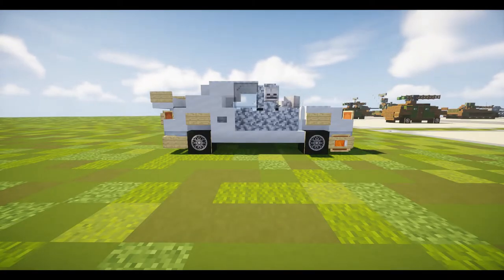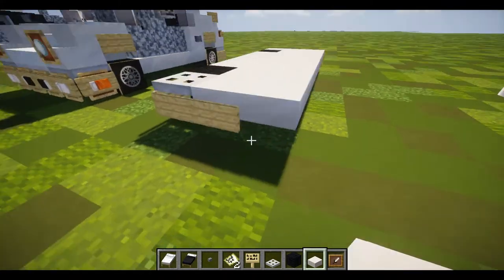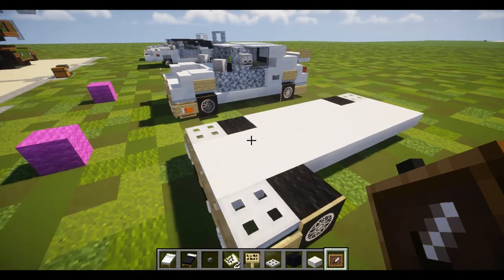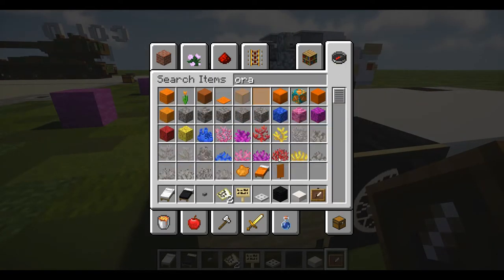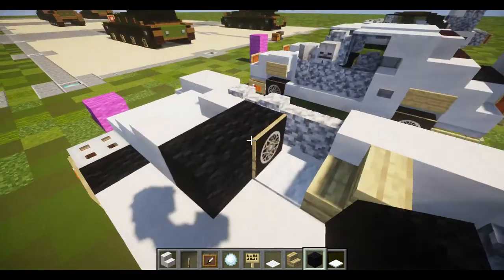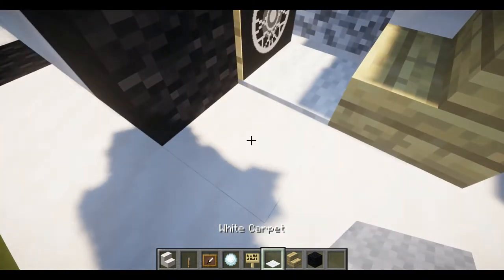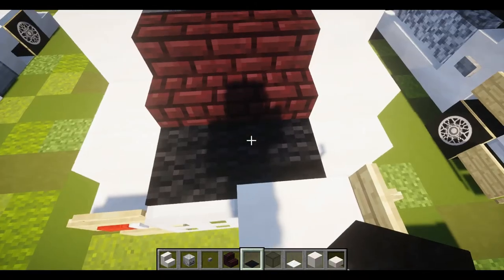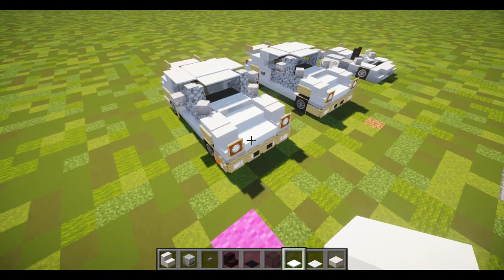Minecraft: 1992 Porsche 911 Carrara Tutorial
This build is in a 2:1 scale. Meaning twice the size relative to a Minecraft player size.